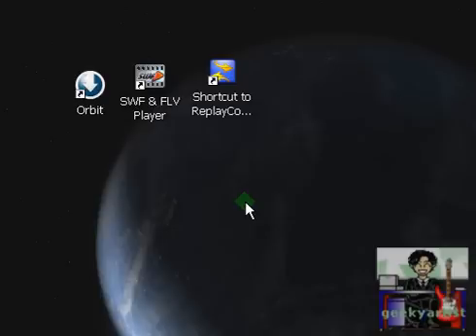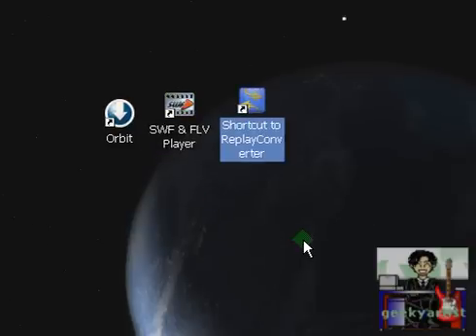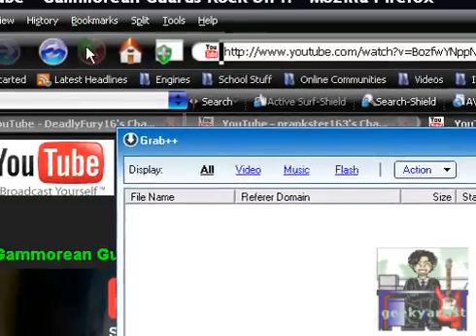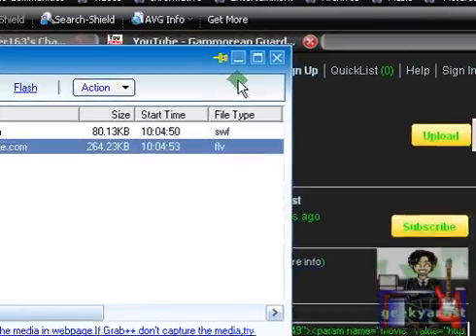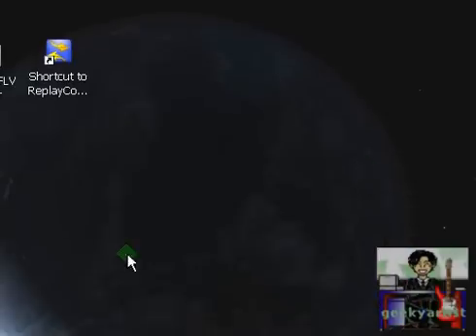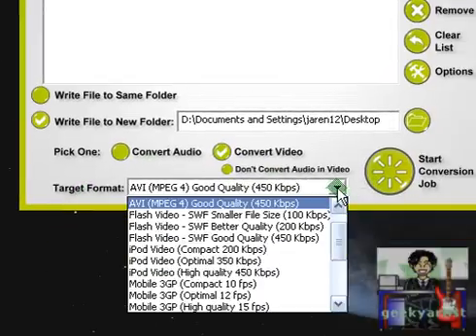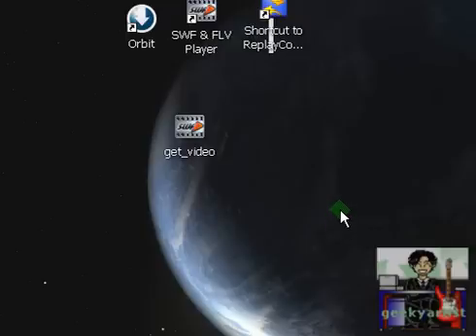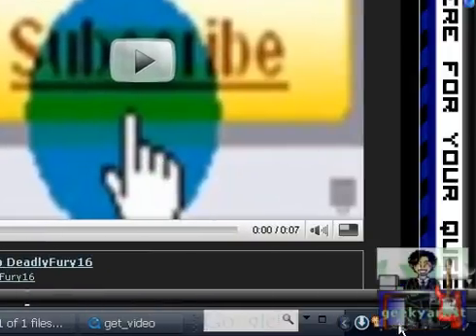Download, Play & Convert Youtube Videos